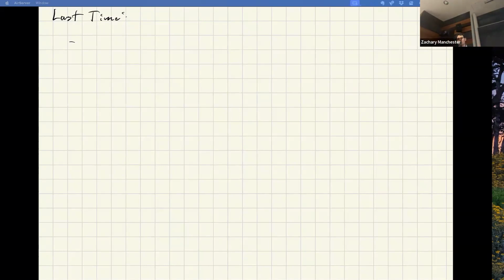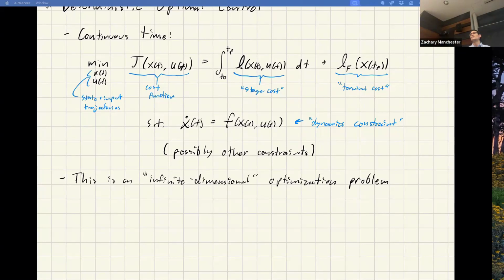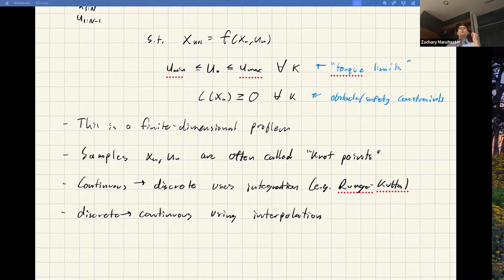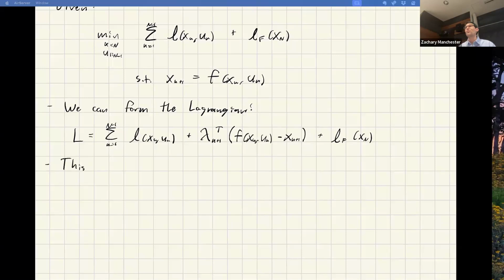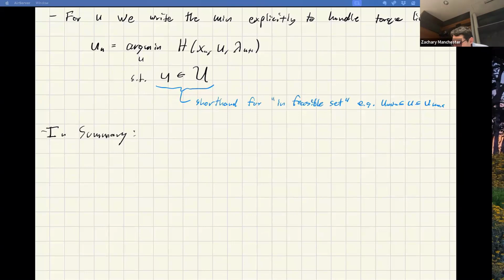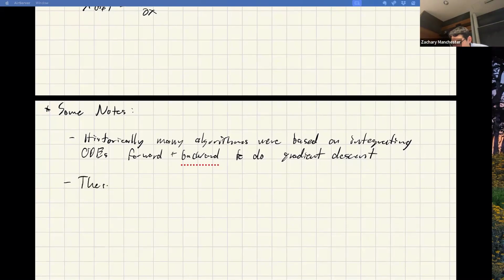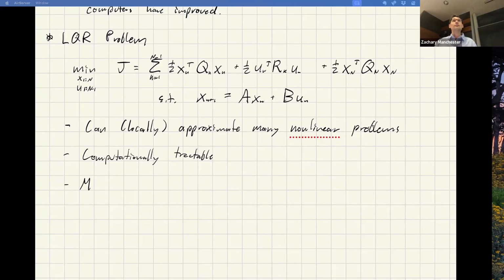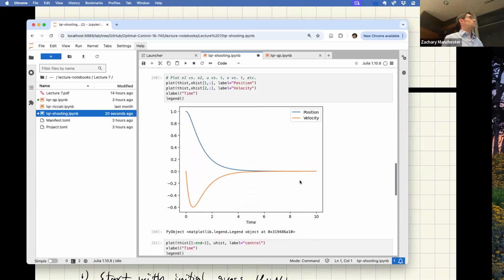Optimal Control (CMU 16-745) 2025 Lecture 7: Deterministic Optimal Control and Pontryagin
Topics:
- The deterministic optimal control problem
- Pontryagin's minimum principle
- The LQR problem
- Indirect shooting